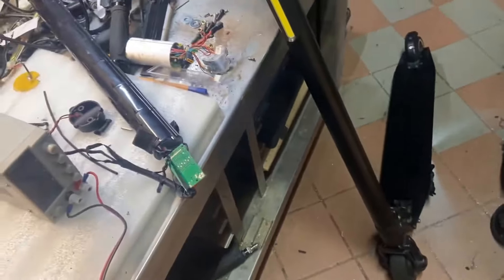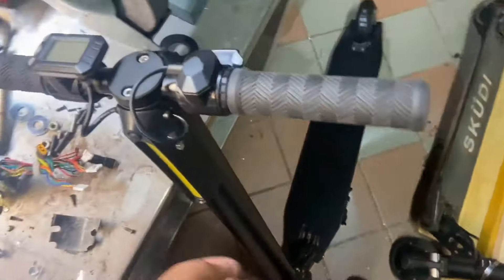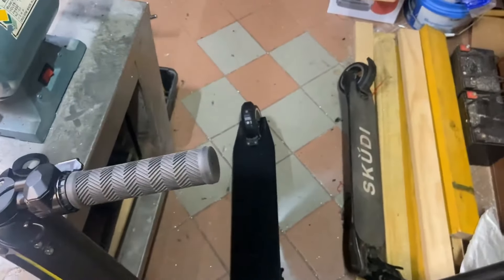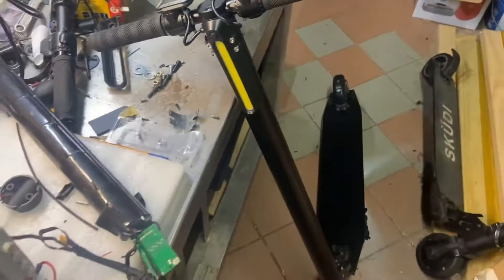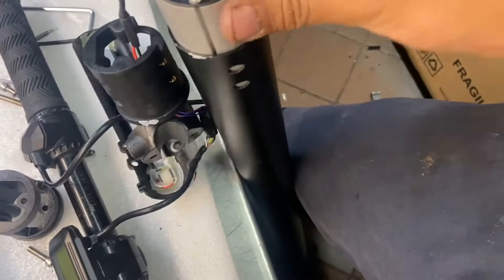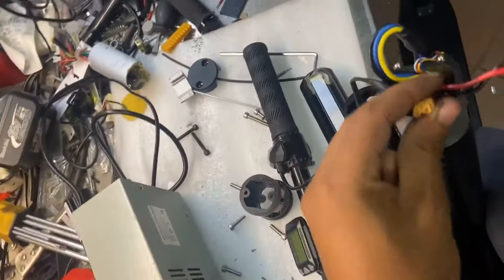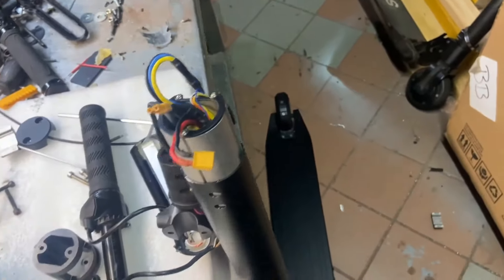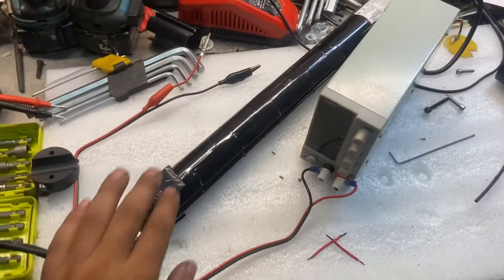How To Revive Dead Scooter Lithium-Ion Battery - (Or Any Device!)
How to take apart a Lithium ion Electric scooter that doesn't Charge and jump Charge it.

00:00 Introduction
00:23 Not Charging issue
01:37 Scooter Disassembly
4:40 What Wires/components are what
10:39: hooking up the power supply
11:11 Jump charging the battery
13:16: Resume charging with normal charger
13:57 Reassembly
14:55 Conclusion